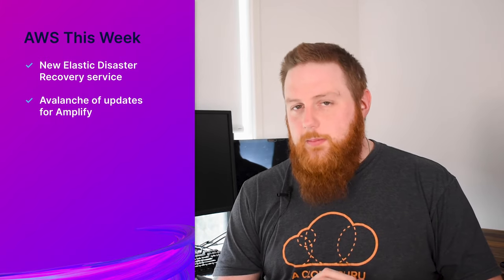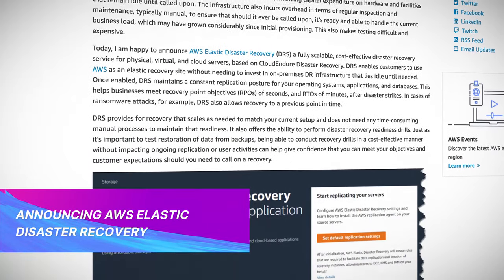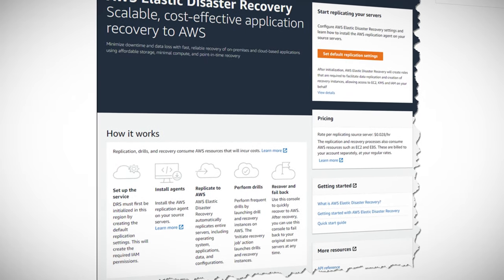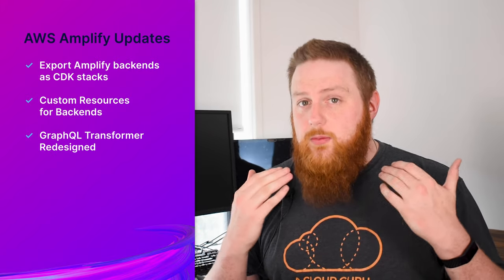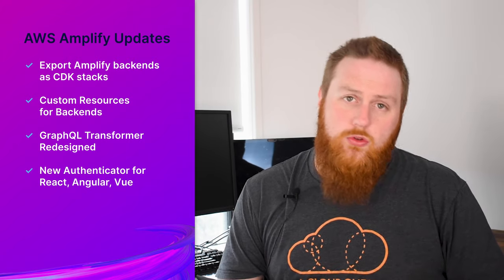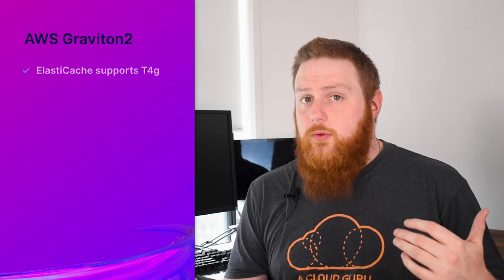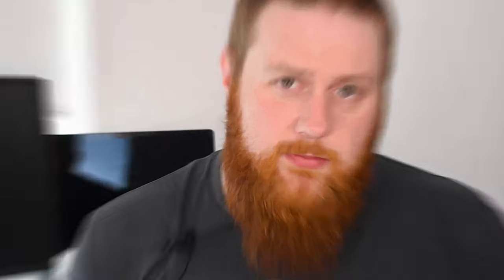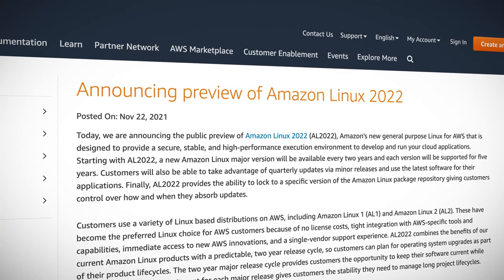AWS This Week: New Amazon Linux in preview, AWS Amplify updates, Graviton2 support & more!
Stephen Sennett is back with your AWS news! This week, AWS release their new Elastic Disaster Recovery service, AWS Amplify gets a small avalanche of updates and Graviton2 now supports even more services. Plus, Amazon Linux 2022 has been released for Preview and we give you some tips on how to prepare ahead of re:Invent 2021!

Introduction (0:00)
Announcing AWS Elastic Disaster Recovery (0:36)
AWS Amplify gets amplified (1:21)
Graviton2 Everywhere (2:15)
Amazon Linux 2022 Preview (3:07)
Prepare for AWS re:Invent 2021! (3:31)

- AWS Amplify announces the ability to export Amplify backends as CDK stacks to integrate into CDK-based pipelines
- AWS Amplify UI launches new Authenticator component for React, Angular, and Vue
- AWS Amplify announces a redesigned, more extensible GraphQL Transformer for creating app backends quickly
- AWS Amplify expands its Notifications category to include in-app messaging (Developer Preview)
- AWS Amplify announces the ability to add custom AWS resources to Amplify-created backends using CDK and CloudFormation
- Announcing AWS Graviton2 Support for AWS Fargate – Get up to 40% Better Price-Performance for Your Serverless Containers